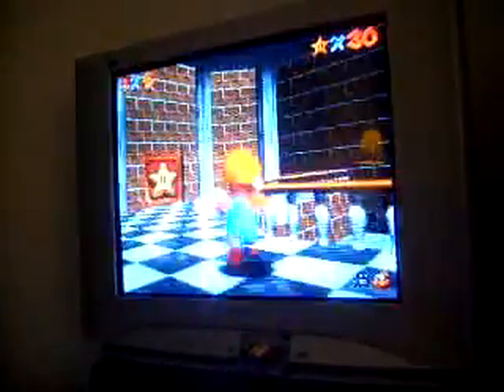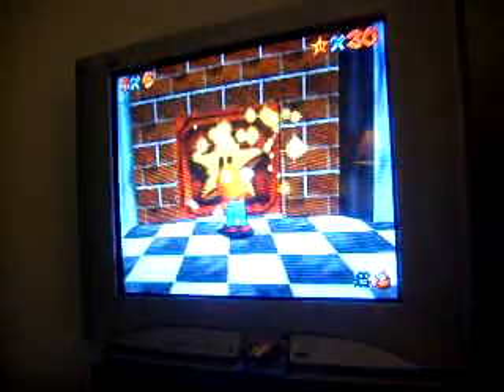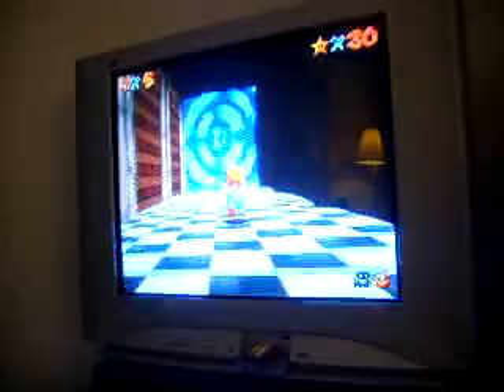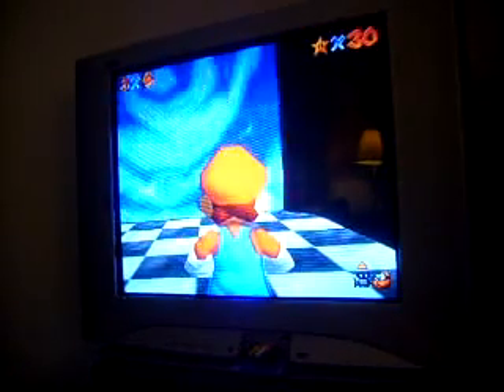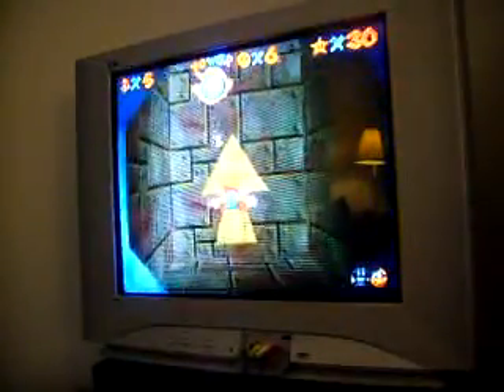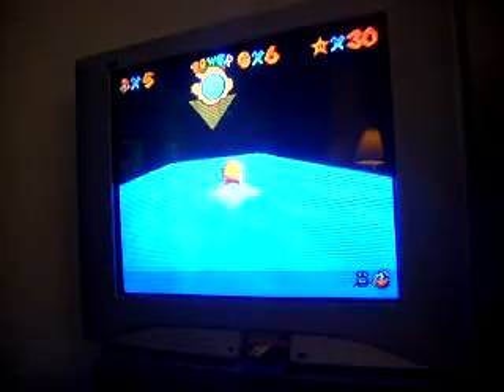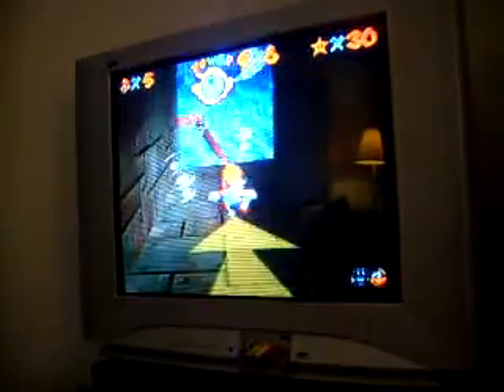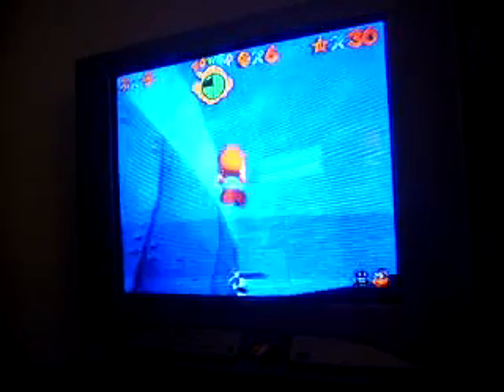Let's Play Super Mario 64 #10 : The Rematch with Bowser! 1/2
In this vid, we get enough stars to start another course!?!